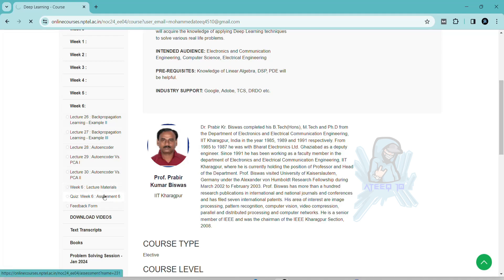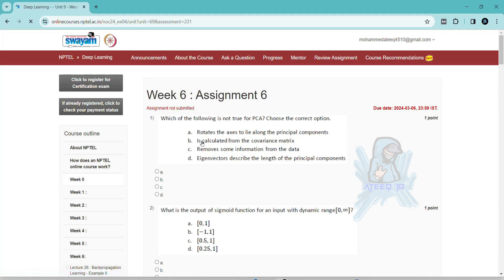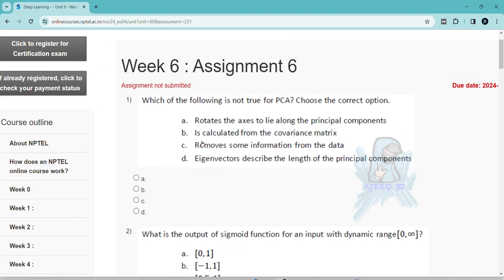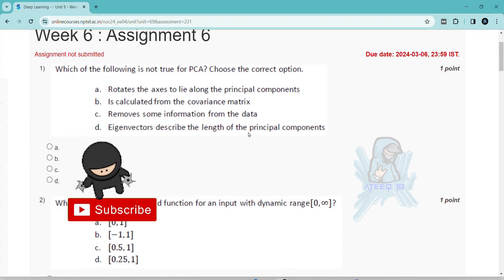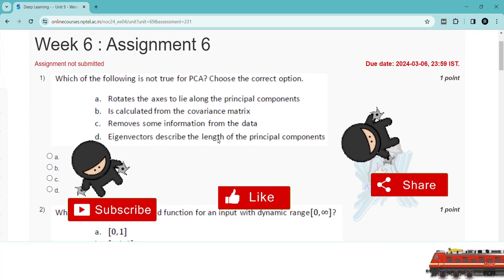NPTEL Deep Learning Week 6 Assignment Answers | Jan-Apr 2024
Deep Learning

In this video, we're going to unlock the answers to the Deep Learning questions from the NPTEL 2024 Jan-Apr assignment.

If you're looking to unlock the answers to the Deep Learning questions from the NPTEL 2024 Jul-Dec assignment, then watch this video! By the end of this video, you'll know all the answers to the questions you were struggling with.

6 weeks course nptel assignemnt answers
8 weeks course nptel assignemnt answers
4 weeks course nptel assignemnt answers
week 6 assignment answers of deep learning
assignment answers of deep learning
deep learning answers 2024
2024 nptel assignemnt answers
2024 nptel assignment answers week 6
week 6
week